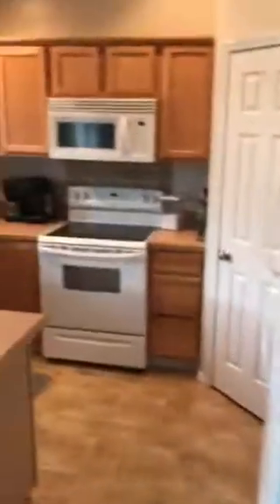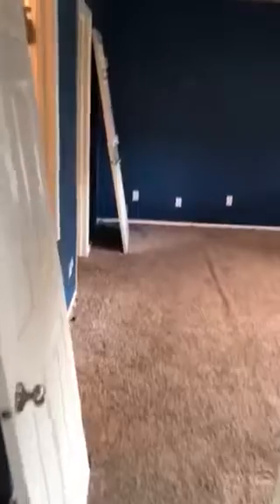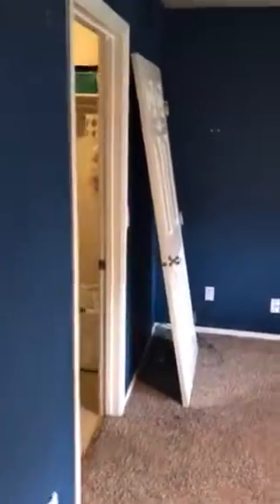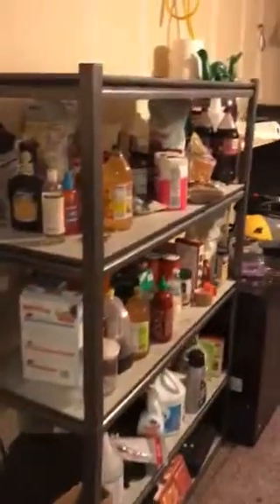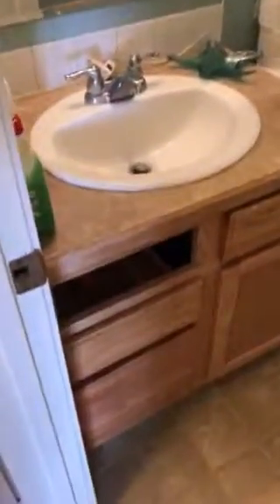6064 Santa Cruz interior